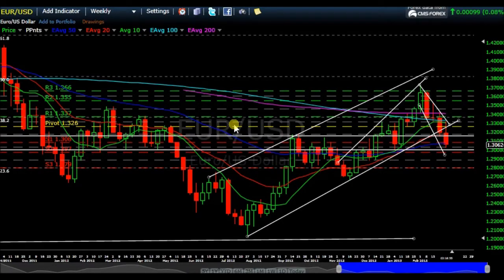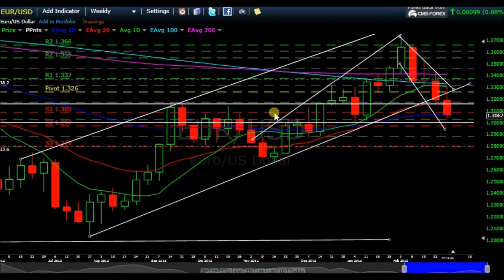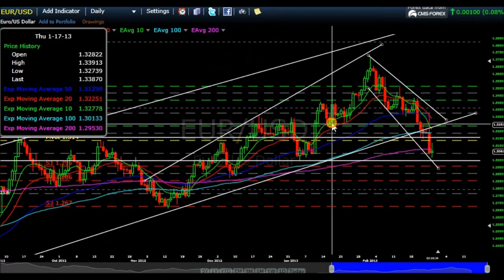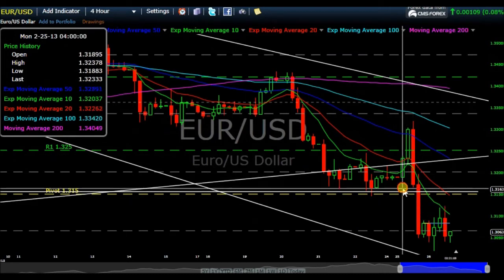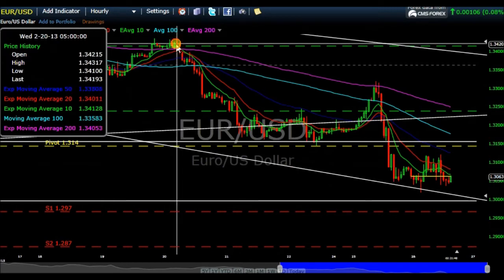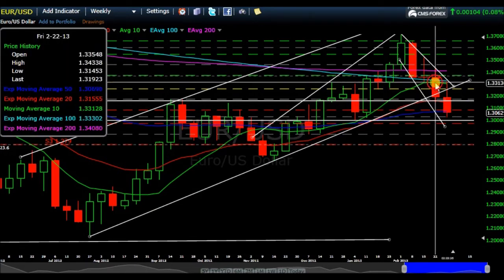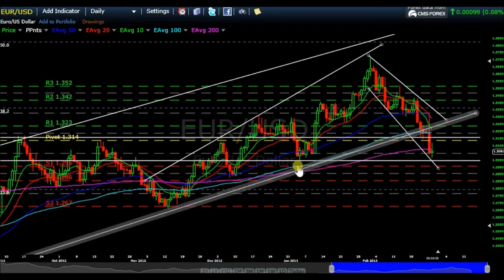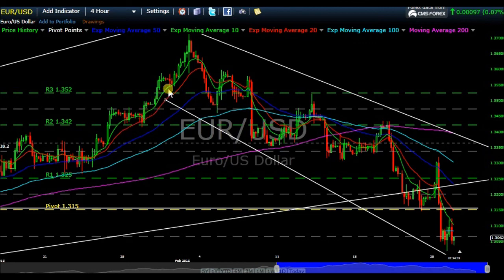Pivot Points and Moving Averages